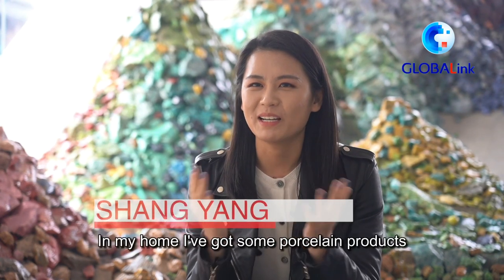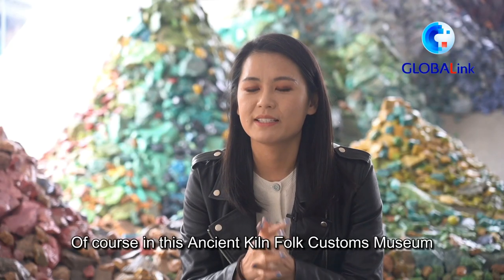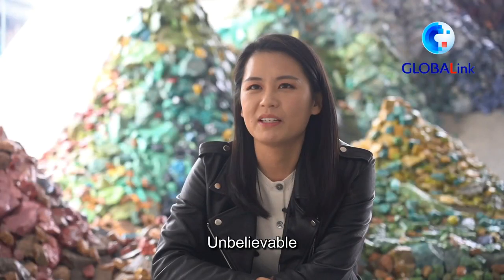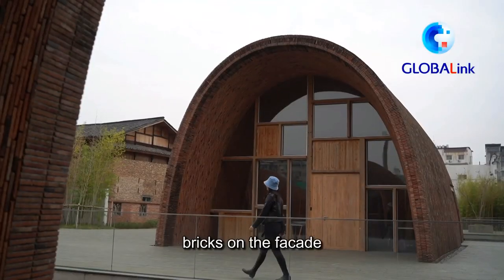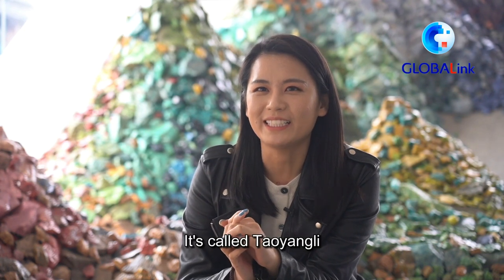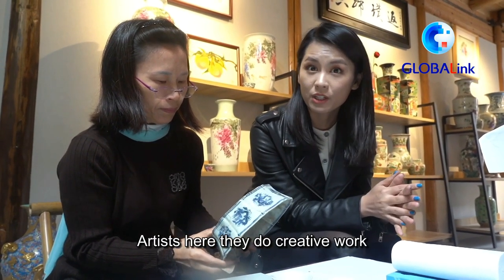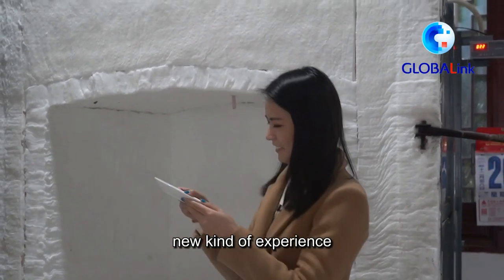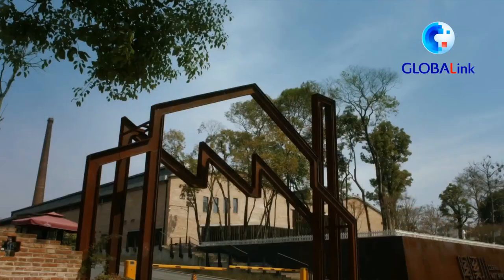GLOBALink | Get acquainted with China through china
If you want to understand China, there is no better place to start than with china! Join Sylvia as she explores the "porcelain capital city," Jingdezhen.